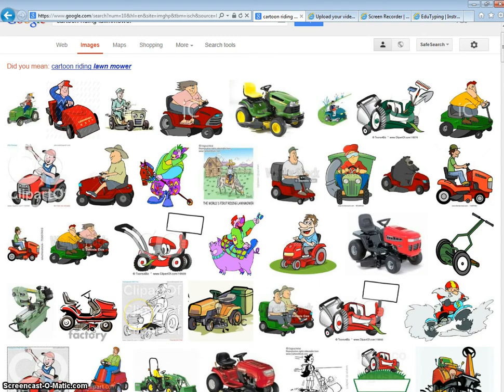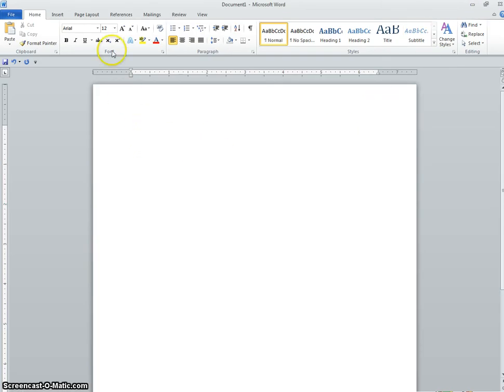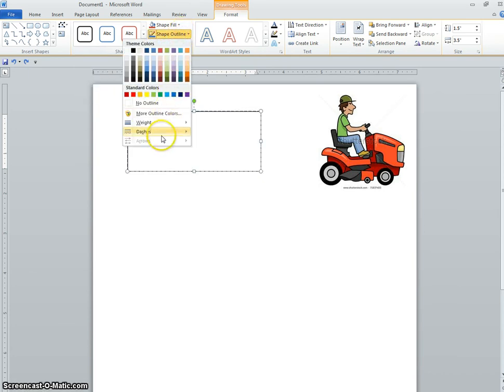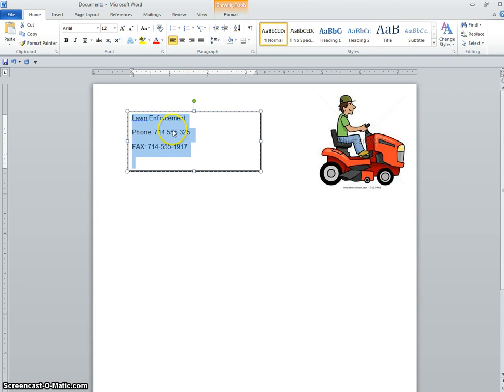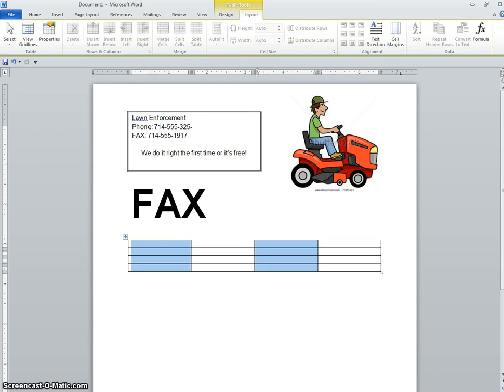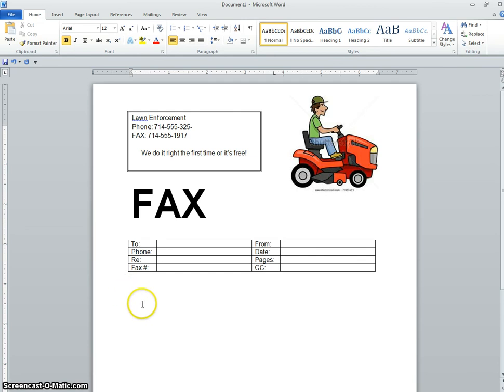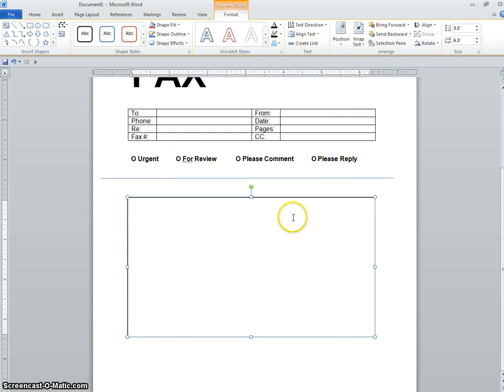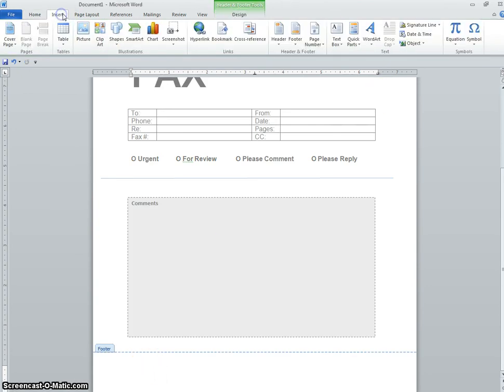Project w10 fax cover page